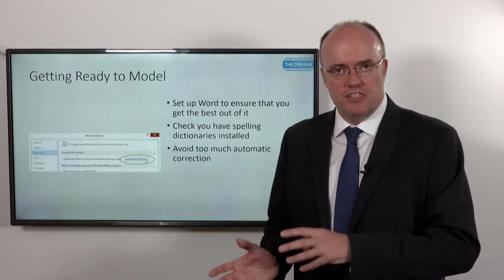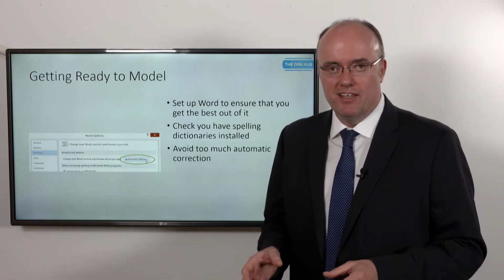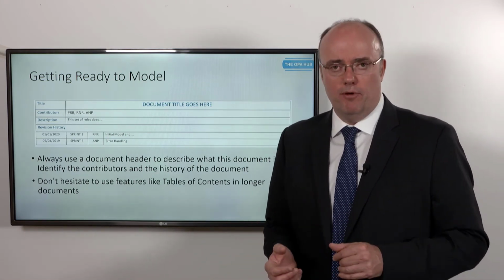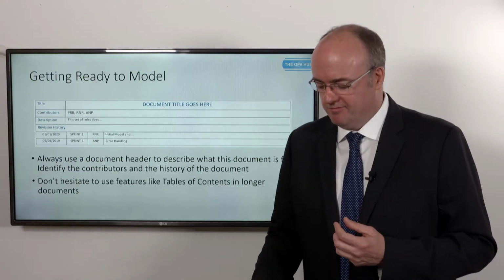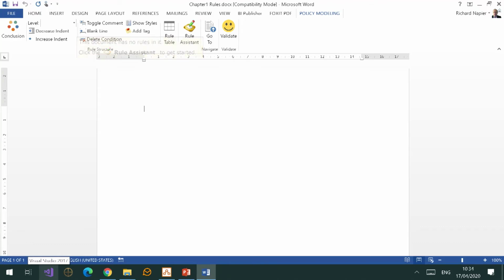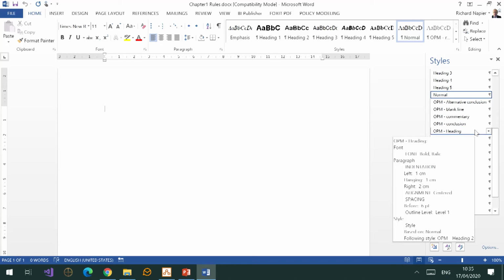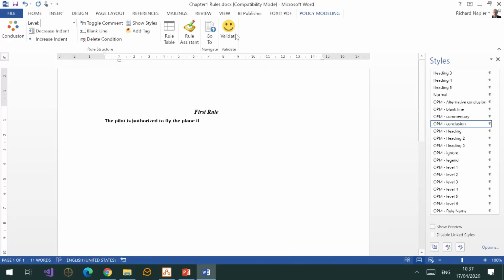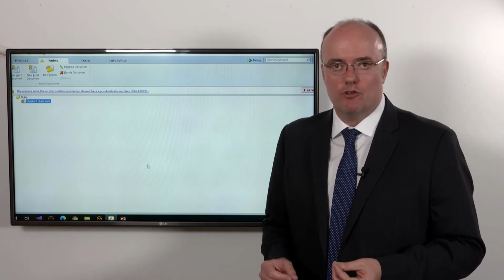Intelligent Advisor - Before you start (Module 2)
As part of our decision to release some of our online academy into the public domain for details) this is chapter two of the six modules. We deal with the stuff that they don't usually tell you about on a training course for Intelligent Advisor - what you should do before you start, and should keep doing, for better results. Other modules are available here on our Channel or paid